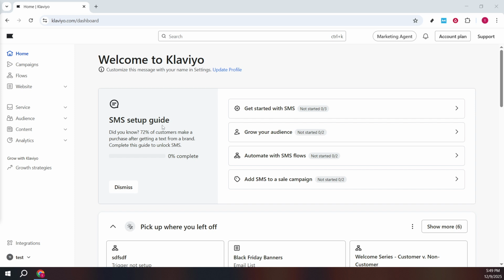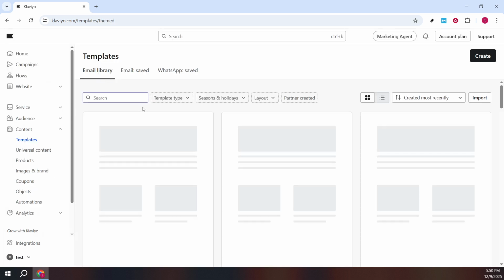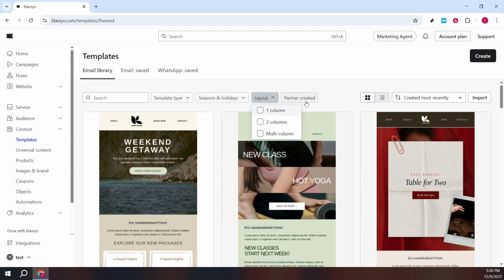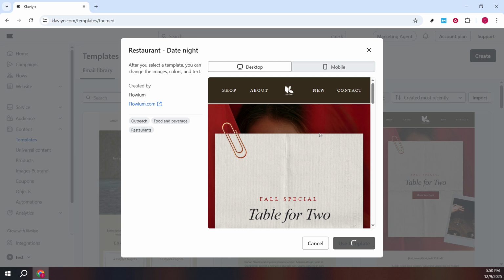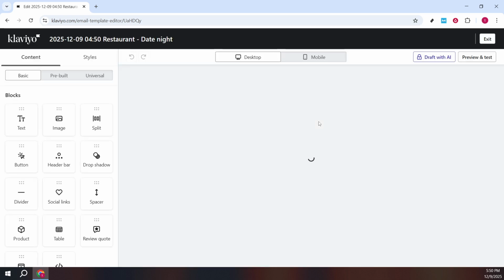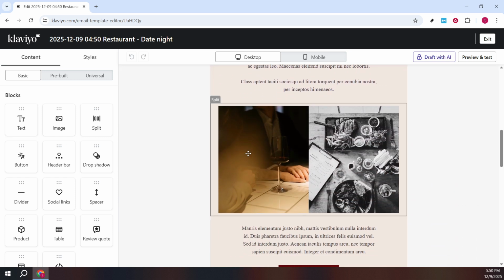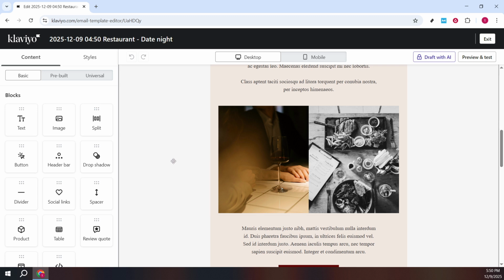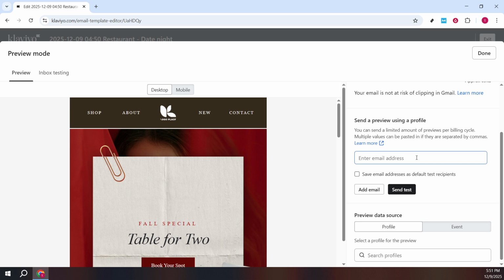How To Add Dynamic Content To Klaviyo Emails [2026 Guide]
How To Add Dynamic Content To Klaviyo Emails